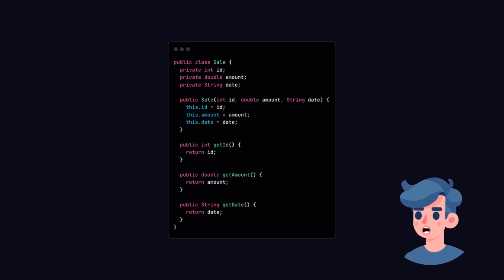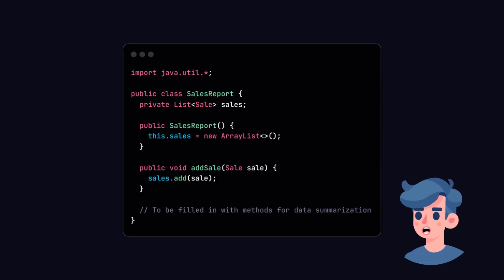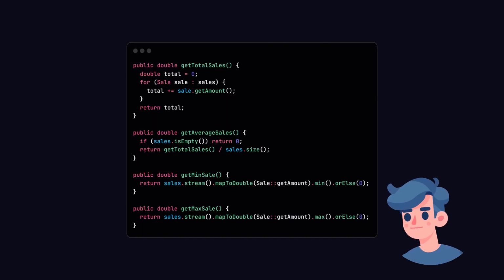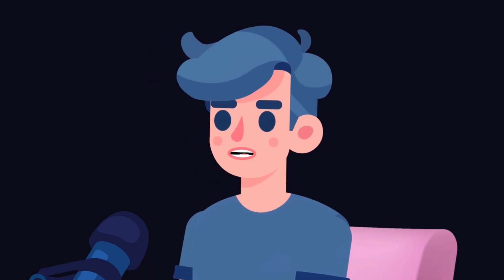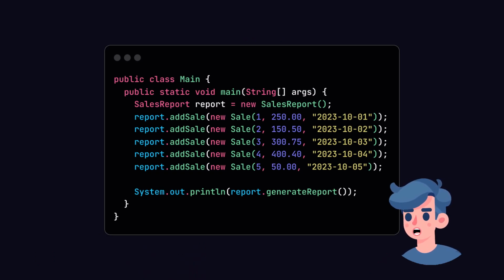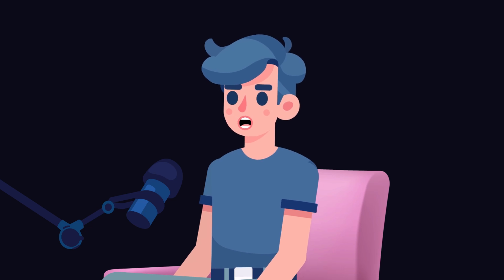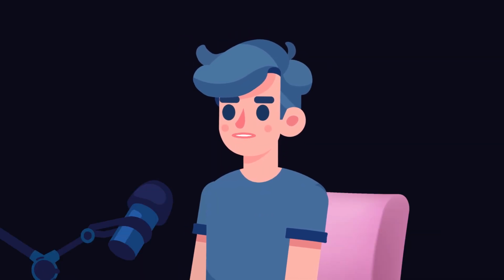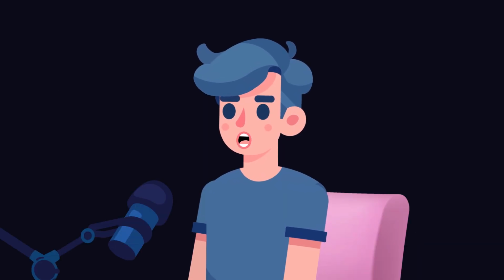Mastering Data Summary Reports in Java: A Step-by-Step Guide